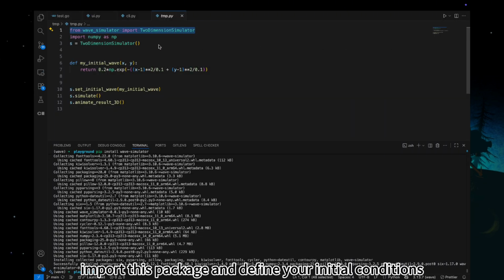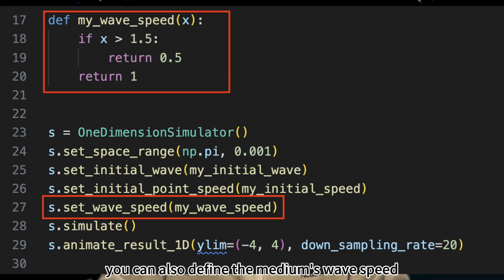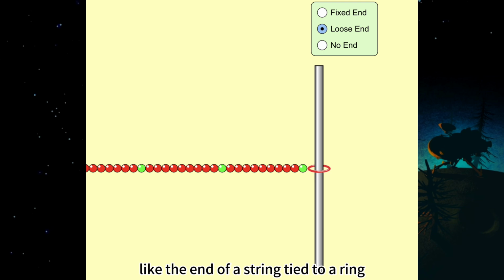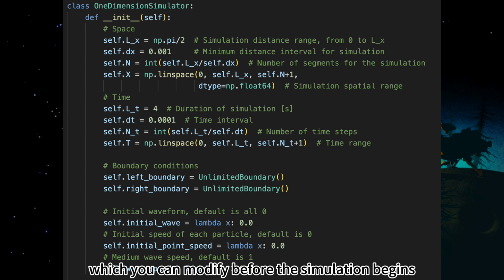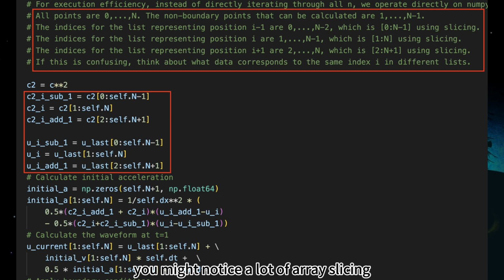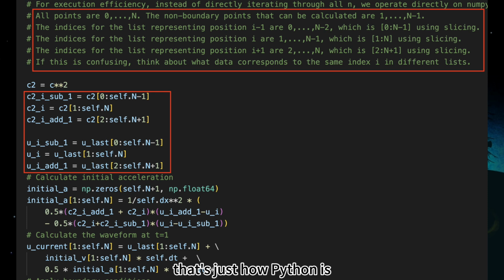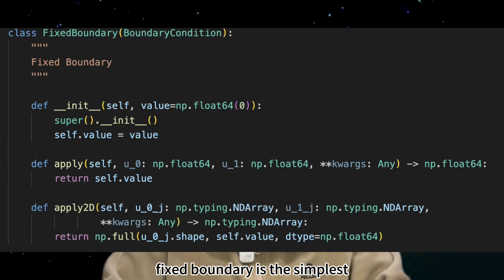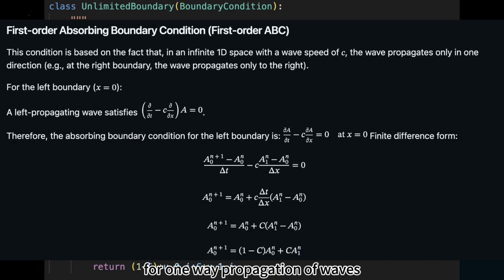wave simulator for mathematics of light and sound